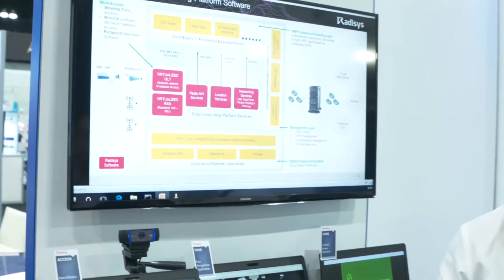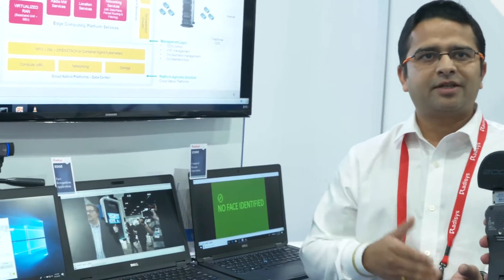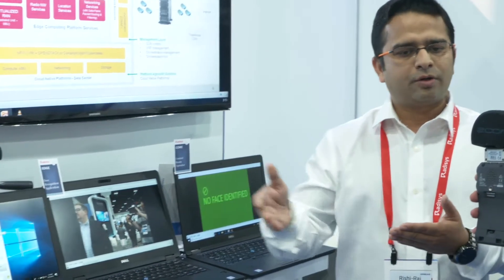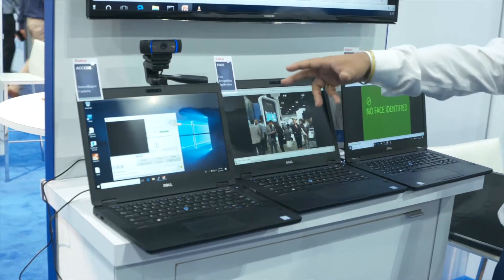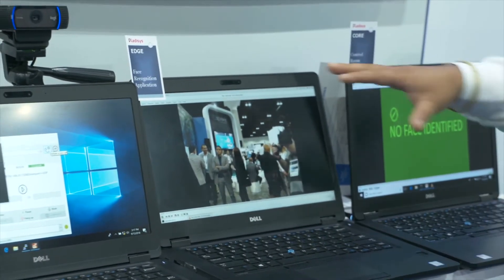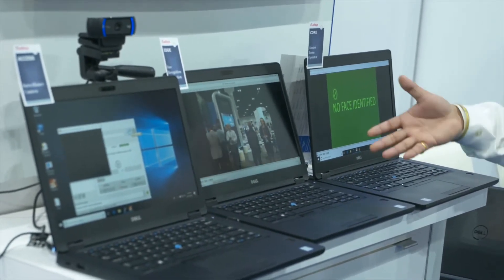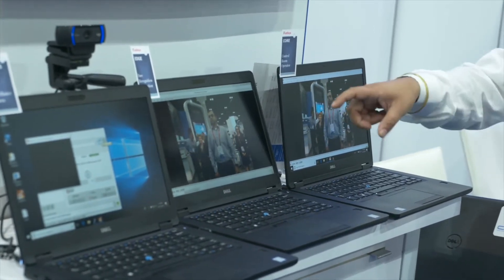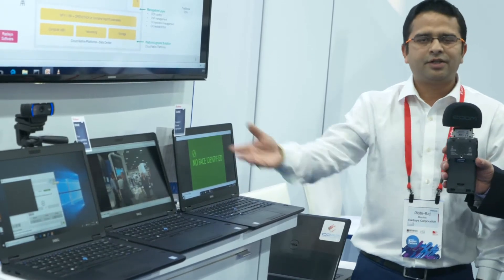Pipeline Event Exclusive: Radisys on Mobile Edge Computing (MEC) at Mobile World Congress (MWC)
Pipeline had the opportunity to meet with Neeraj Patel from Radisys to discuss Mobile Edge Computing (MEC) at Mobile World Congress (MWC) Americas.